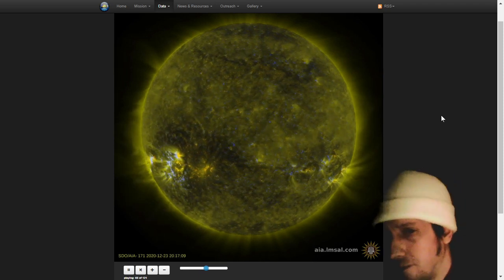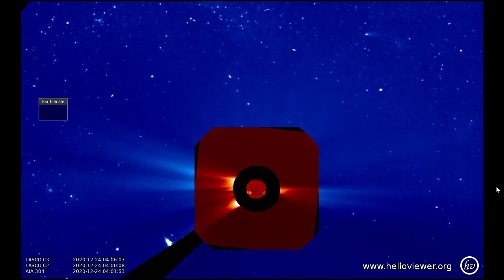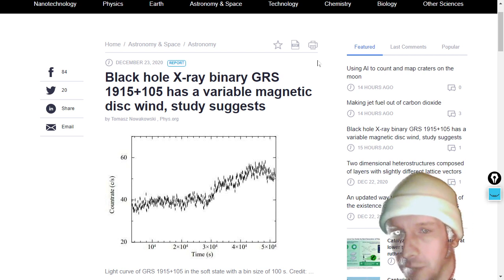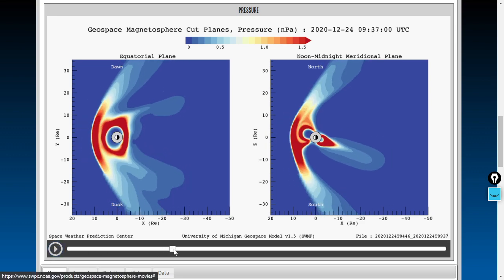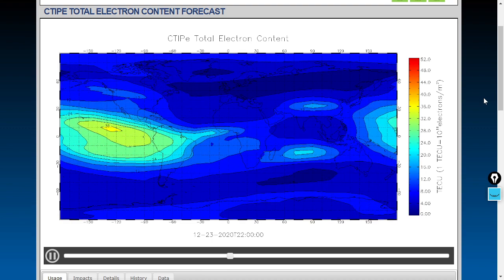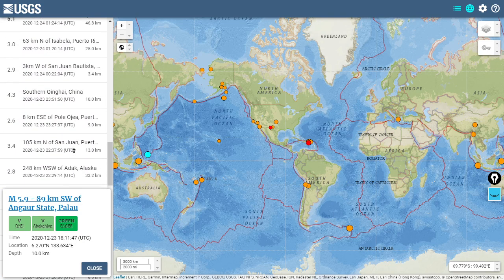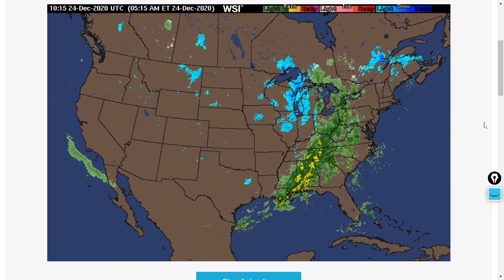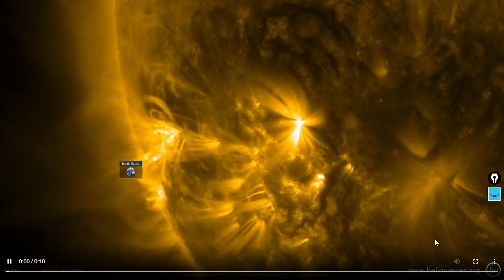Daily Space Weather: Massive Stellar X-Ray Source, Sunspots GROW, Coronal Hole, Lensing!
AND